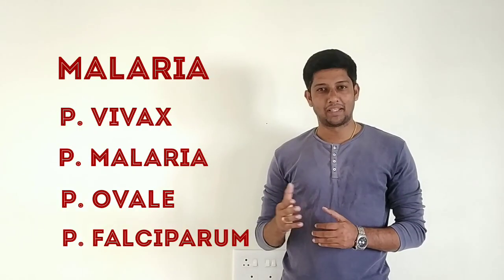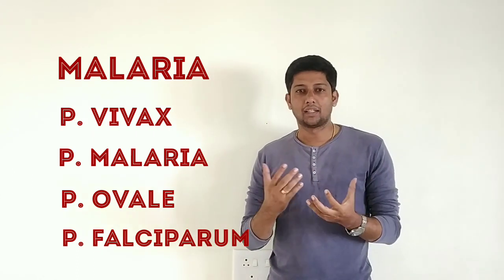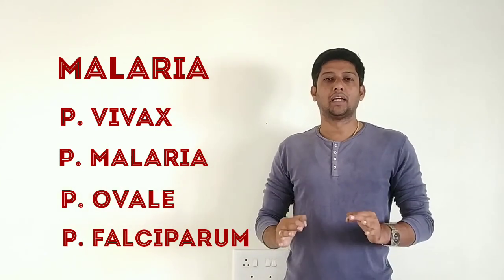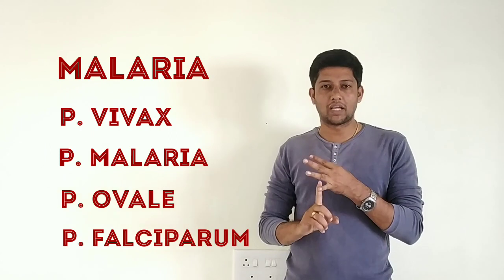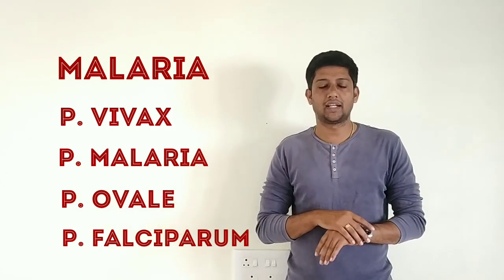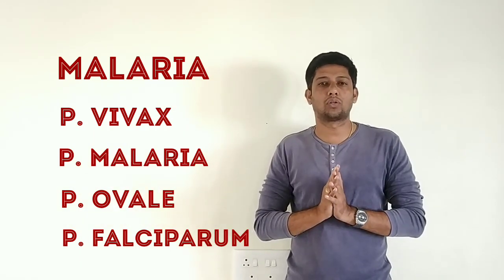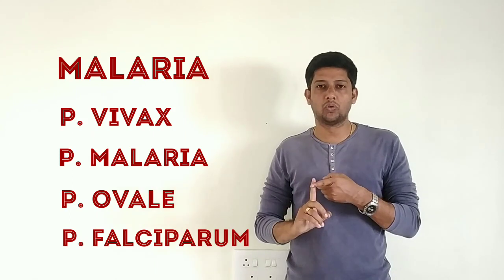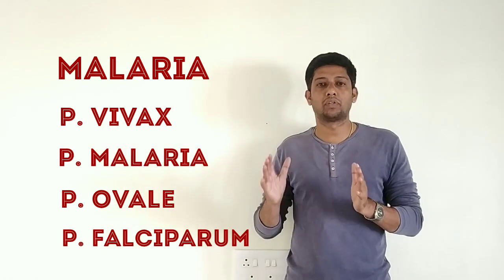Malaria. Species of Plasmodium